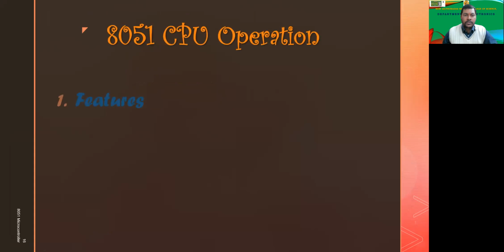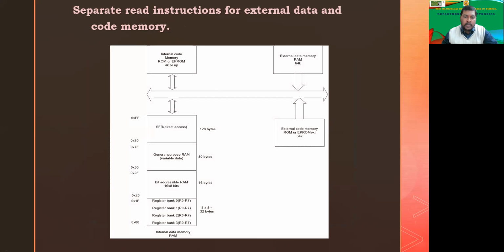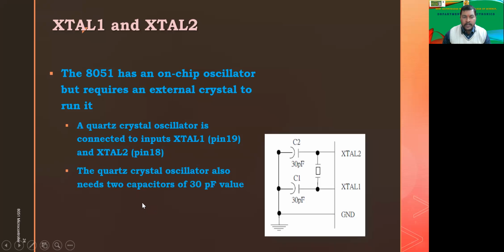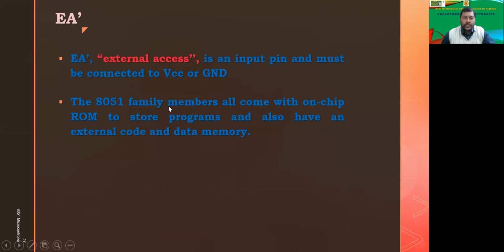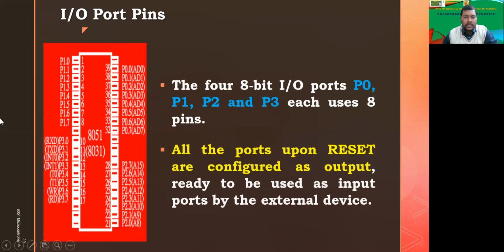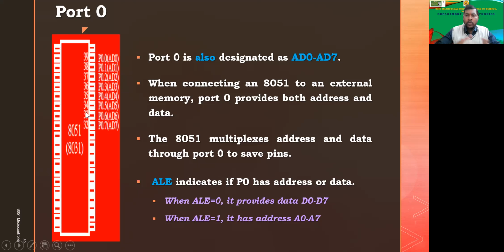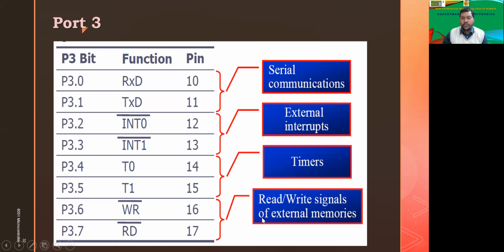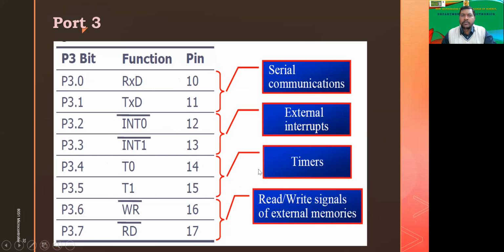Lecture B Sc Sem VI Electronics; Features & Pin Diagram of Microcontroller 8051